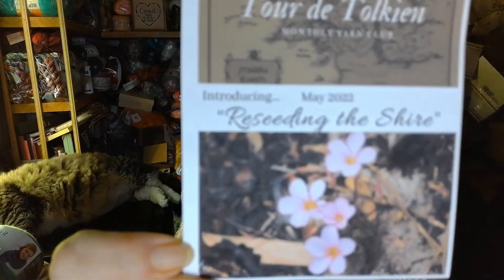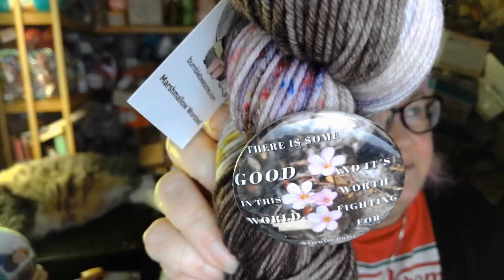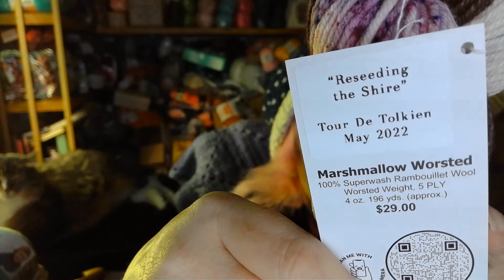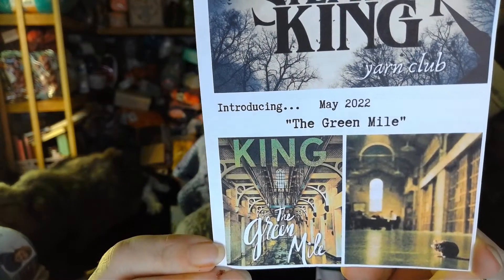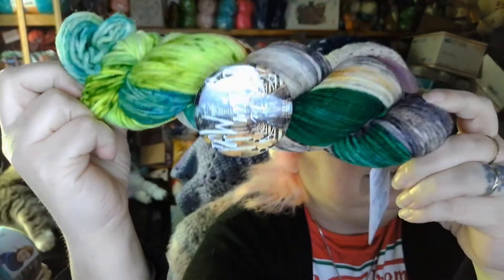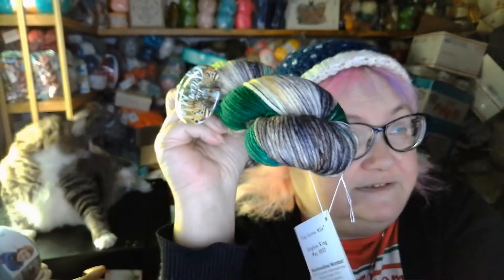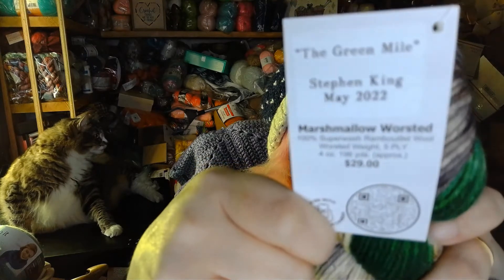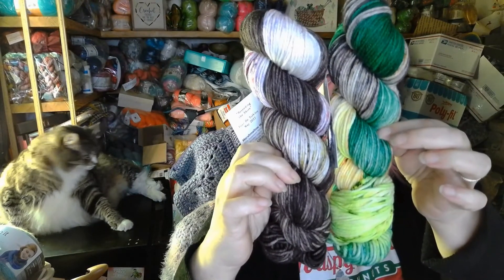Bumblebee Acres Fiber Farms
EGGS
Pusheen
Sandra Tester
Minister of Music Terrence Trower
JeannieTerranova All About Yarn Knit & Crochet
Little Krafty Bits Tiffany
Lesley of the Corn
Kathi R
Linahsdesigns Rita
Karrotboo
Lorna Jones
Michele Schlieper

HAPPY MAIL
Froggywentaknitting